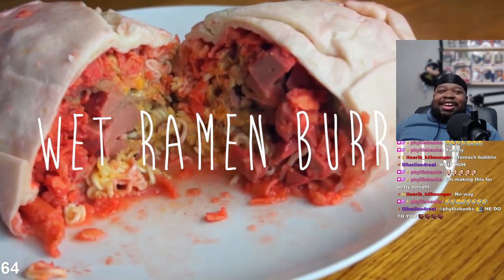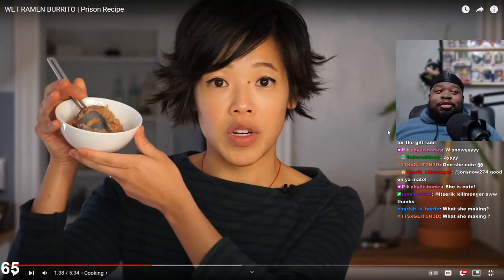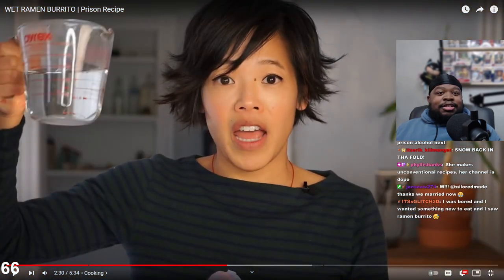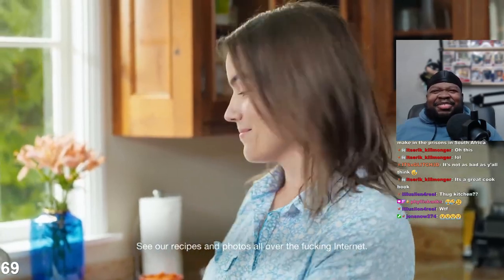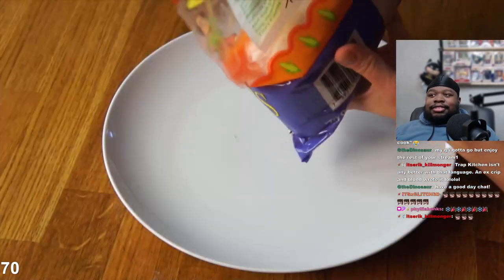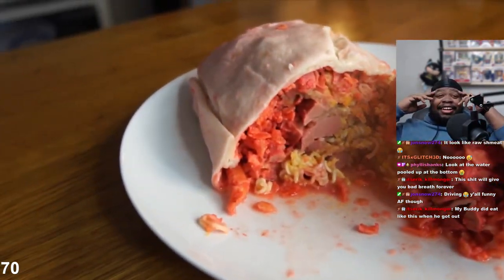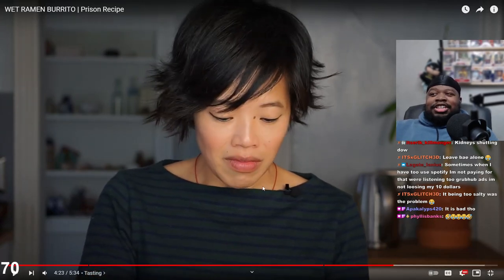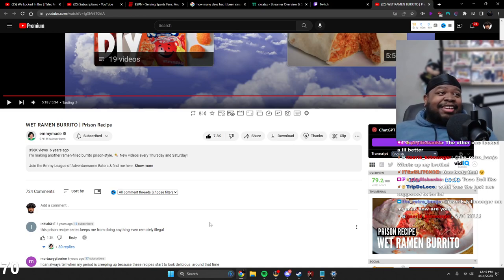PRISON WET BURRITO: I HAD TO SEE THIS, YOU DO TOO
This made my stomach hurt fr

In this video, Emmy tries out a prison recipe for a wet ramen burrito from the cookbook “Prison Ramen: Recipes and Stories Behind Bars”. The burrito is made by crushing up ramen and adding the seasoning packet, crushed Cheez-its, refried beans, chopped Spam, Takis, and jalapeños. The mixture is placed in a tortilla wrapped in a chip bag and boiled with hot water for eight minutes. The wet burrito has a salty taste, but it isn’t too squishy and the ramen softened well from the hot water. Emmy found it to be surprisingly not bad, although not delicious. The video includes step-by-step instructions on how to make the wet ramen burrito.